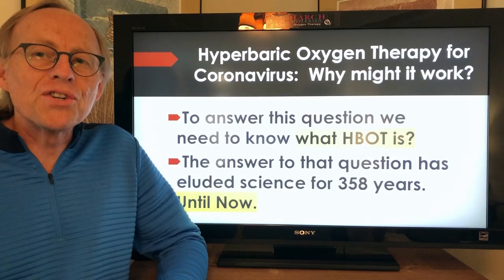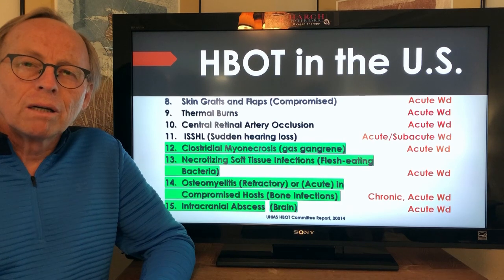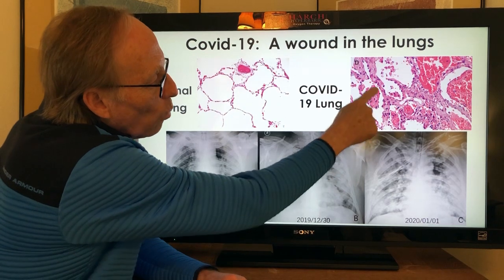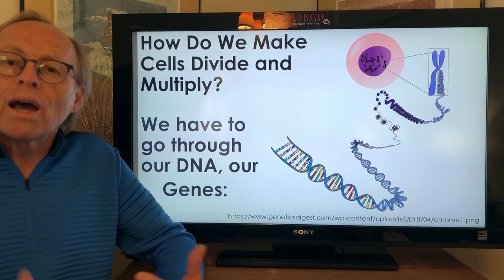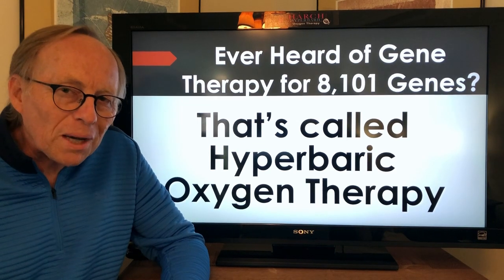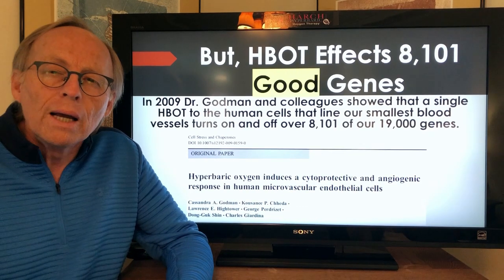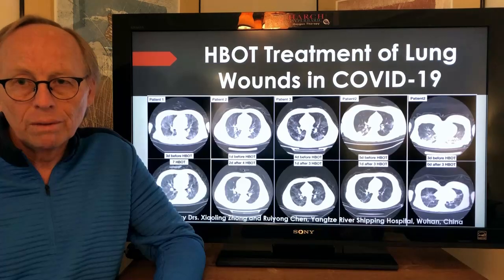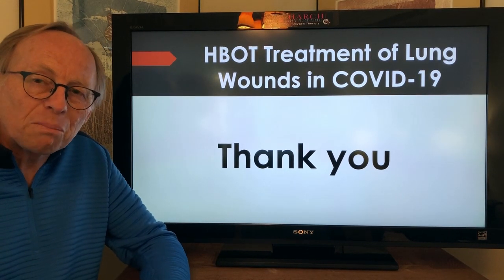Hyperbaric Oxygen for coronavirus- Why it works. -Dr. Paul G Harch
HBOT for coronavirus pneumonia and respiratory failure is now being applied to patients around the world clinically and in experimental trials.  Dr. Harch explains how it works by answering the question "What is HBOT?" and showing that it is a gene therapy with effects on inflammation.